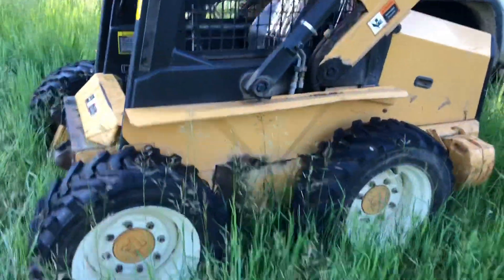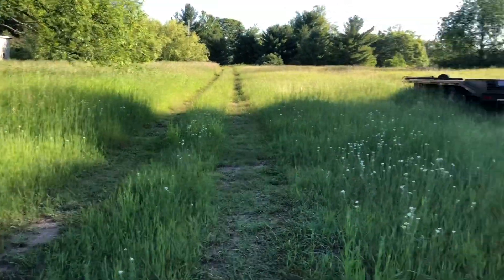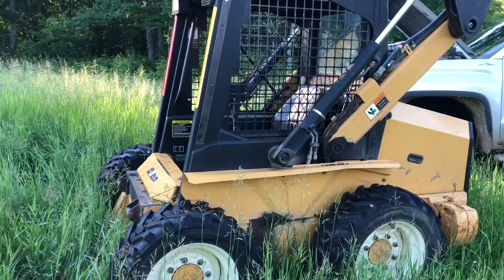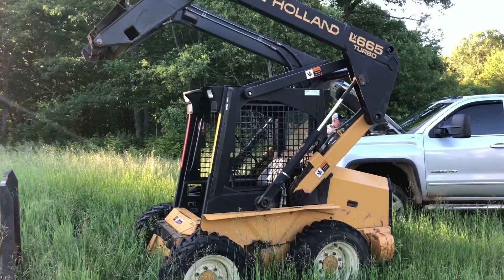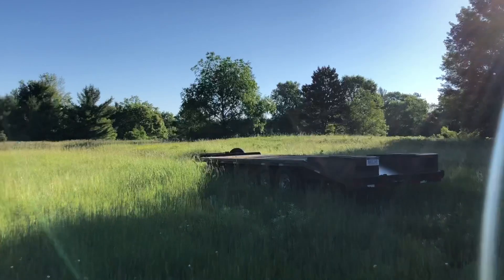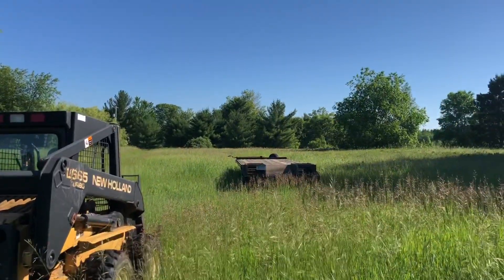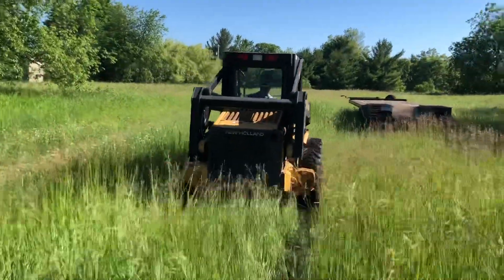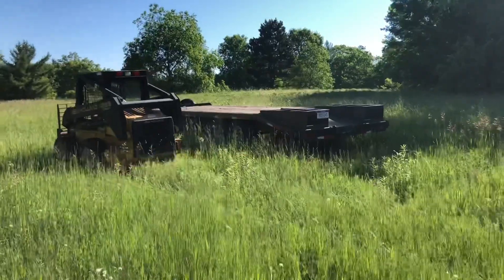New Holland lx665 Loaded Up!!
The new tool is the new holland skid steer.